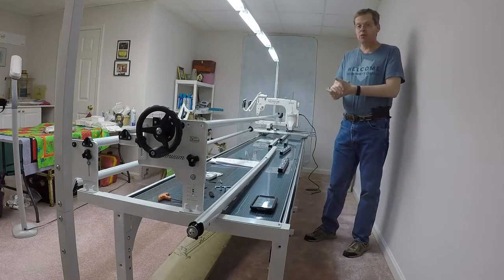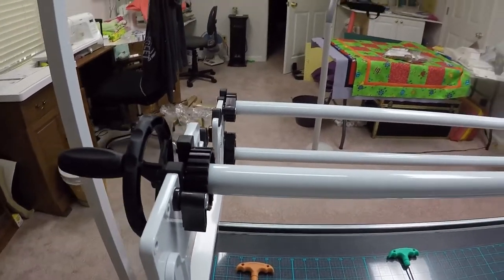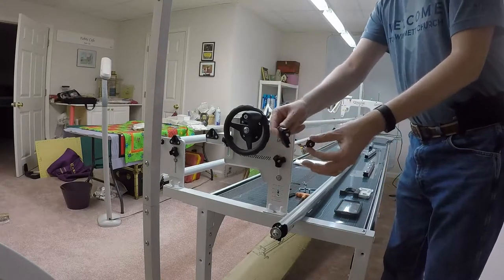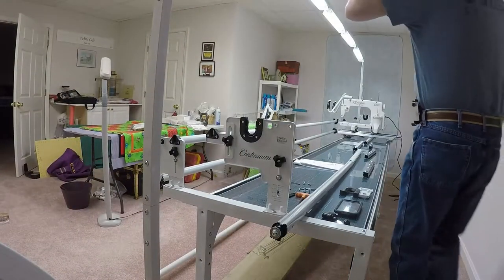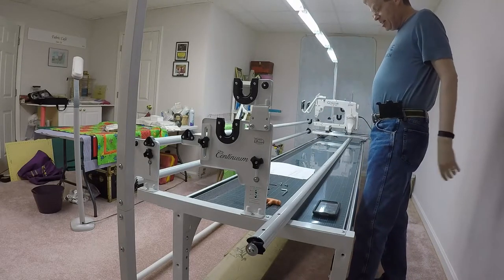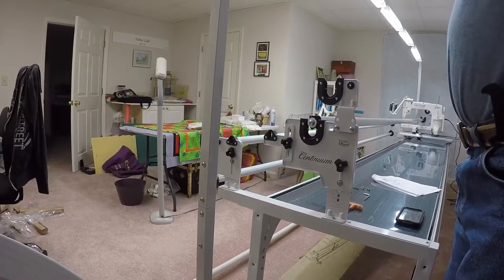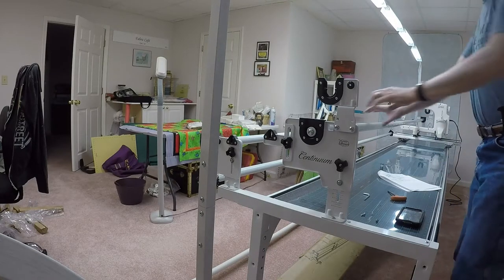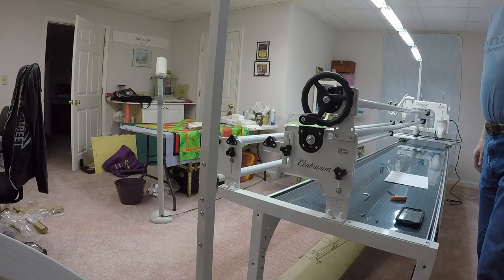Idler Rail Assembly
Addendum to the Continuum Frame assembly video, installing the Idler Rail accessory to the frame.